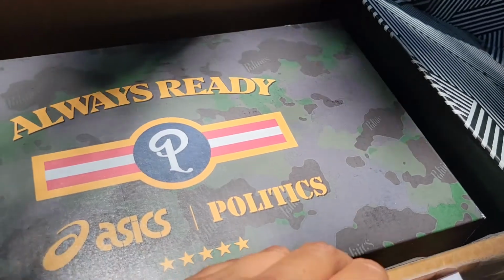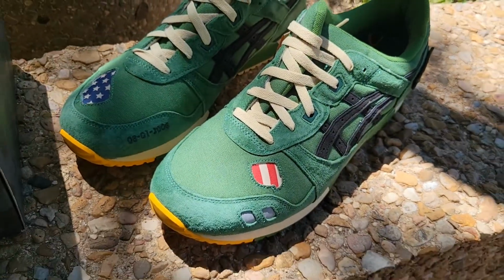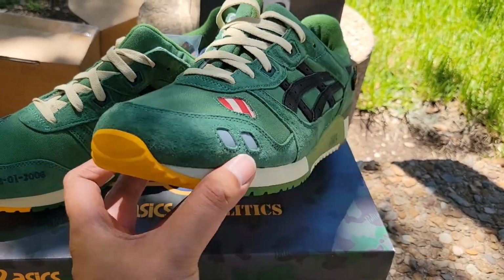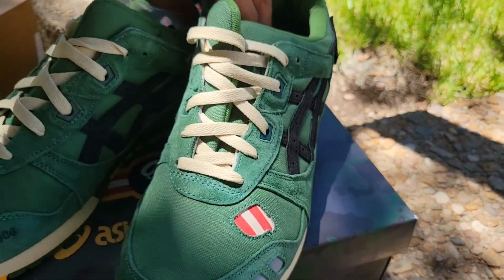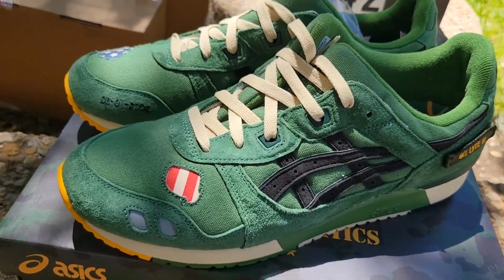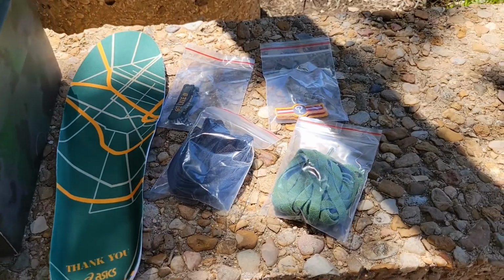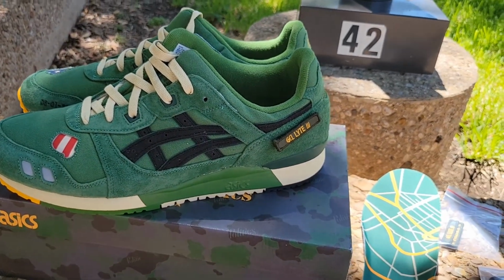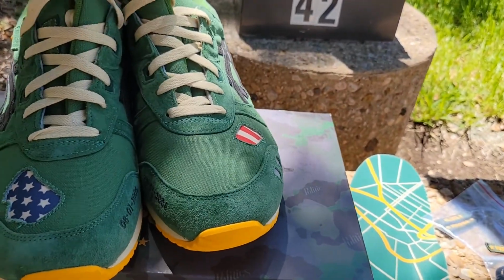Are You Always Ready? Unboxing\Review Asics Gel Lyte 3 OG 'Always Ready' Sneaker Politics Collab!